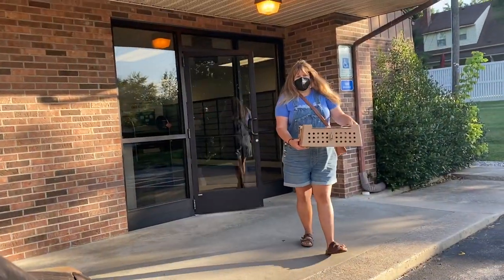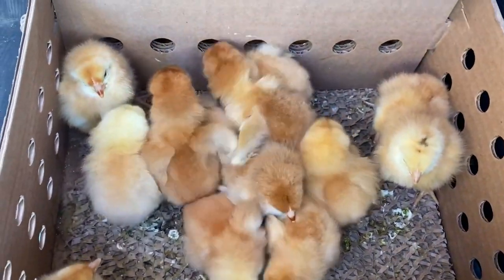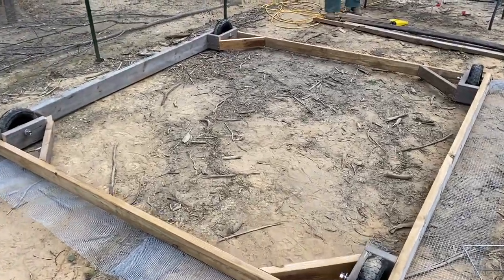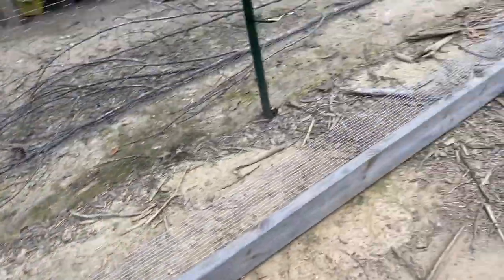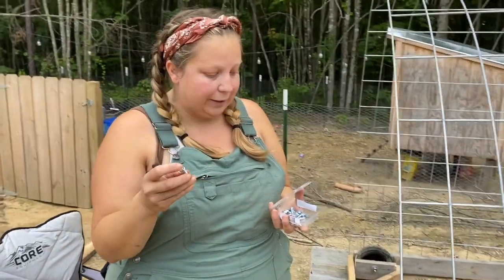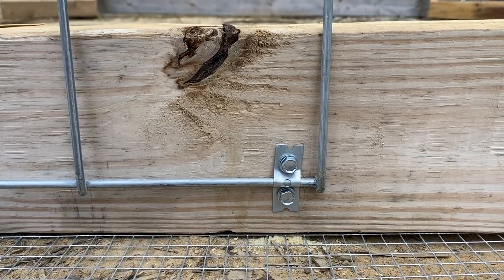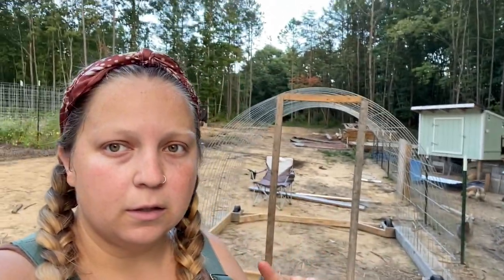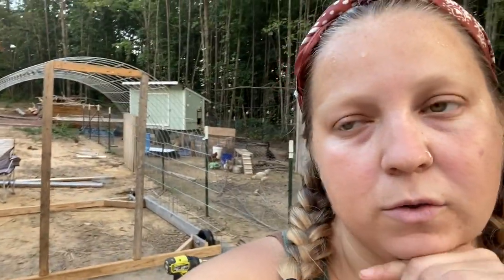DIY Hoop Coop Chicken Tractor on Wheels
Everything used in this project:
- Heavy Duty Tarp
- J Clips
- J Clip Pliers
- Metal Strapping
- Fabric Strapping
- Hardware Cloth
- Self Drilling Screws
- Door Latch
- Door Handle

- Our Amazon Favorites
- Our main generator

If you liked this video, please consider supporting journey and channel! Here's how you can:
- Send a wish list gift to our house